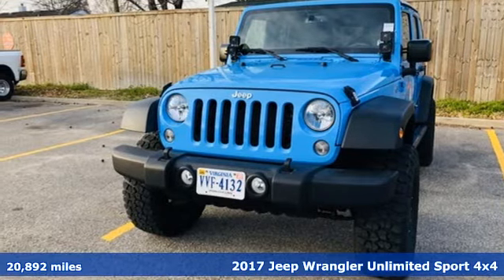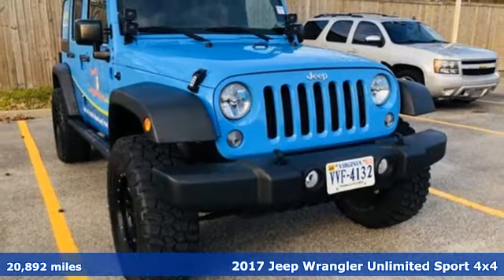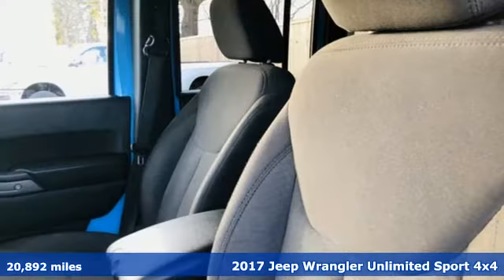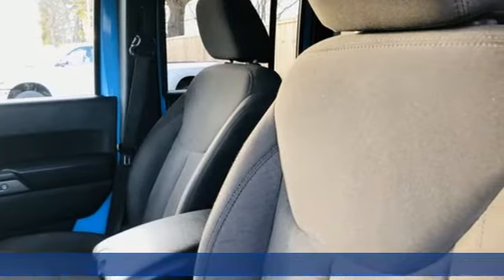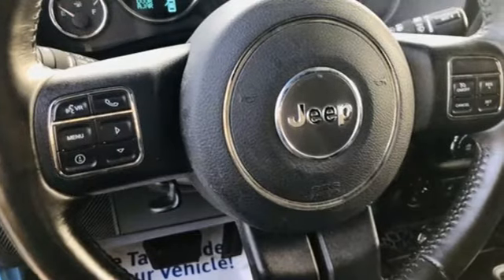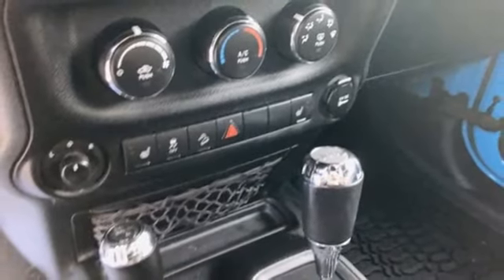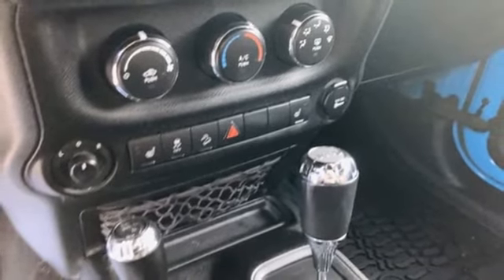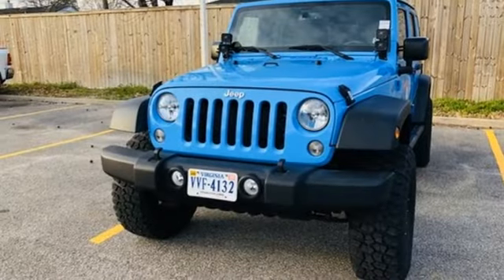Used 2017 Jeep Wrangler Virginia Beach VA Norfolk, VA 18C559126A - SOLD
Year: 2017
Make: Jeep
Model: Wrangler
Trim: Unlimited Sport
Engine: 3.6L V6 24V VVT
Transmission: 5-Speed Automatic
Interior: black
Mileage: 20892
Stock #: 18C559126A
VIN: 1C4BJWDG3HL587790
JUST ARRIVED. PENDING INSPECTION. Clean CARFAX. Chief Clearcoat 2017 Jeep Wrangler Unlimited Sport 4WD 5-Speed Automatic 3.6L V6 24V VVTbrbrRecent Arrival!brbrAwards:br * 2017 KBB.com 10 Most Awarded Brandsbrbrbr*Every Internet Price includes current applicable dealer discounts. Your additional costs are sales tax, tag and title fees for the state in which the vehicle will be registered, any dealer-installed options (if applicable) and a $699 dealer processing fee (Virginia, North Carolina). Prices are subject to change, and prior sales are excluded. While every reasonable effort is made to ensure the accuracy of this information, we are not responsible for any errors or omissions contained on these pages. Please verify any information in question with the dealer.

Address:
3152 Virginia Beach Blvd